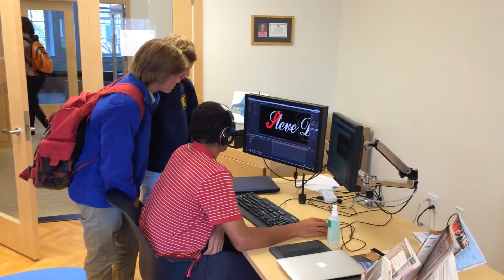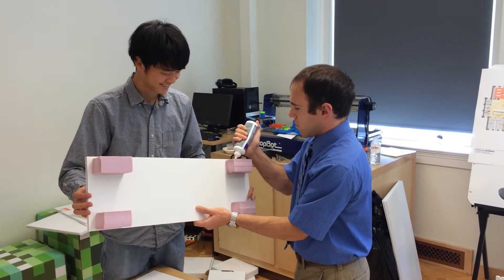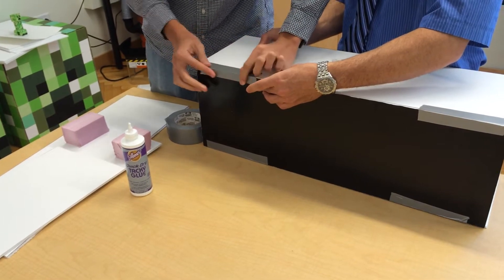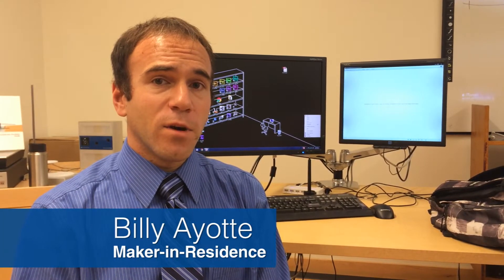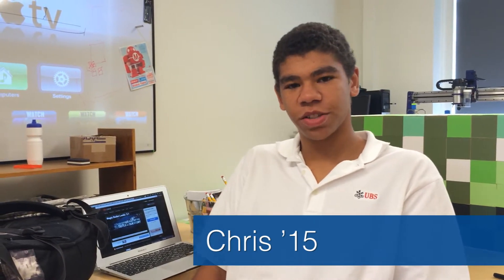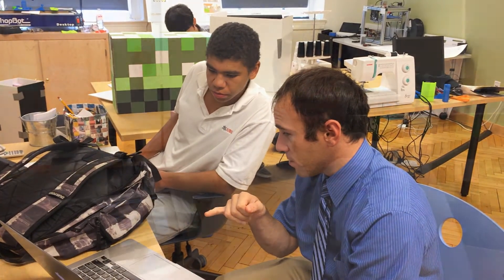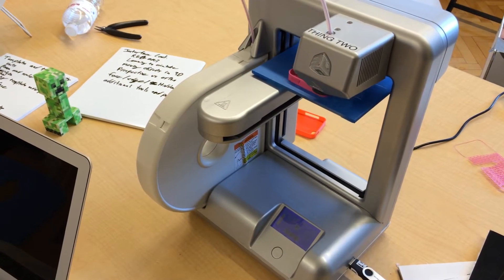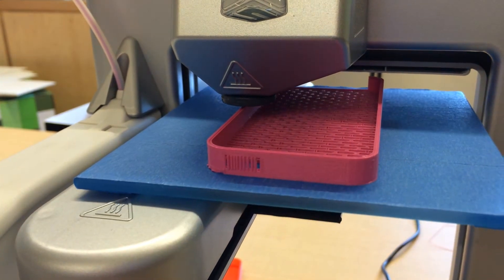What will you make?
The I.D.E.A.S. Center at Gould Academy is a prototype maker-space studio where students have access to tools like 3-D printers, CNC routers, vinyl cutters, and a wide-format 2-D printer. Pair those with top end software and our Maker-in-Residence, and you have a space where students can create anything they can dream up.